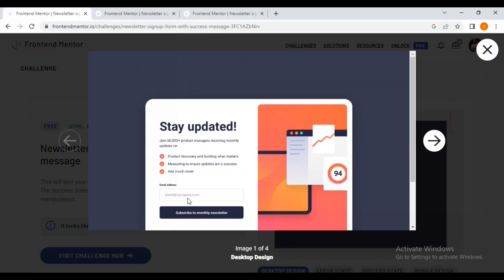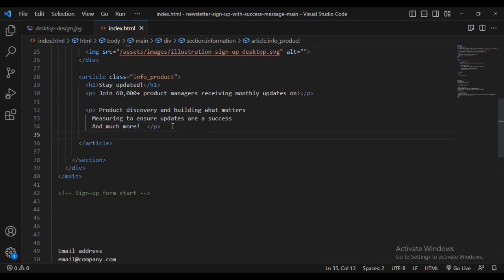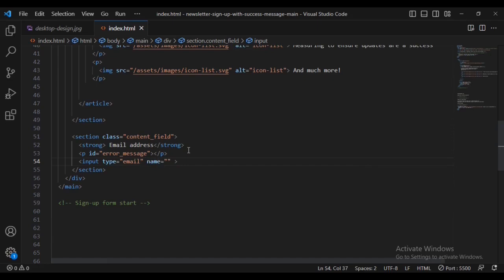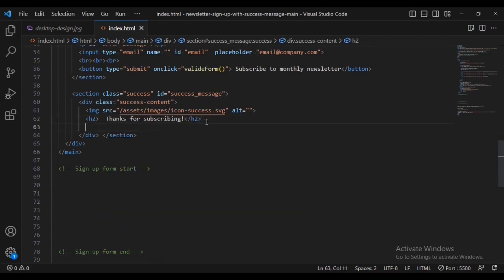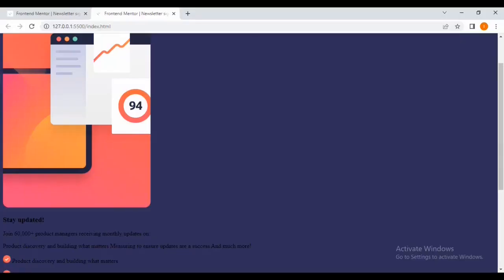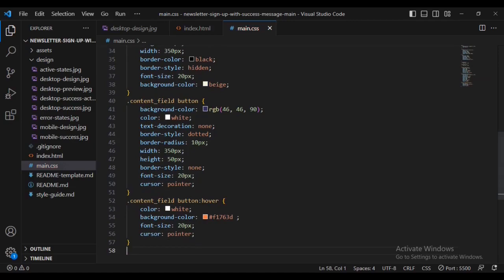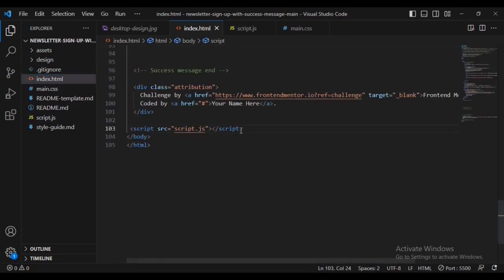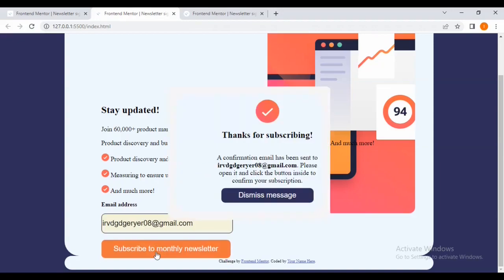Newsletter sign-up form with success message | FRONTEND MENTOR CHALLENGES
learn how to code Newsletter sign-up form with success message from Frontend Mentor Challenges  using HTML , CSS and JS

⏰ Time Codes ⏰
0:00 - Intro